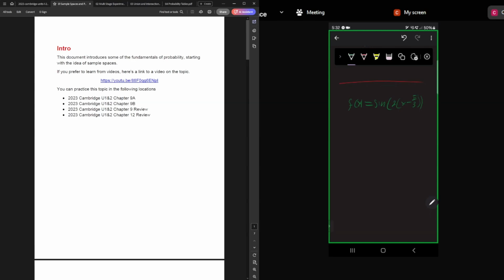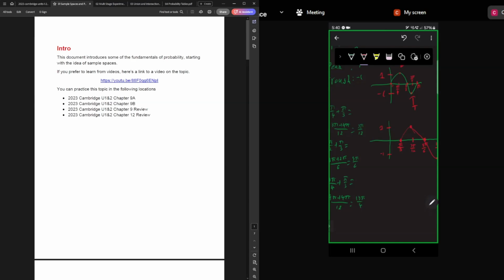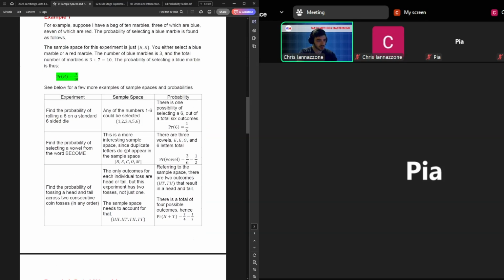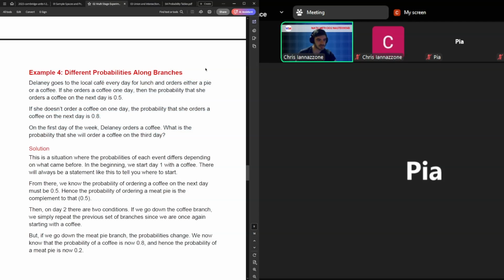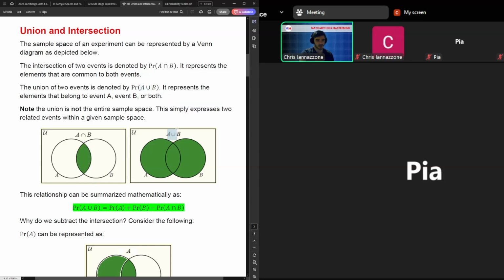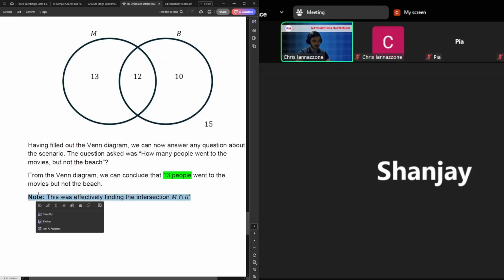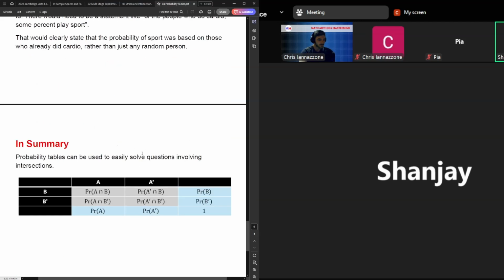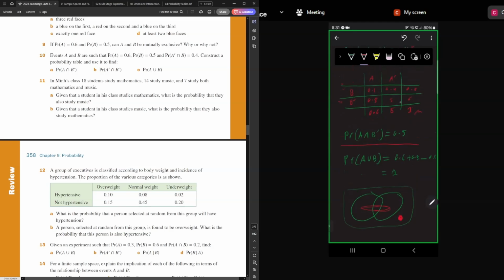Fundamentals Of Probability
In this class we review the fundamentals of probability. This includes sample spaces, venn diagrams, tree diagrams, two way tables, and conditional probability. Enjoy!